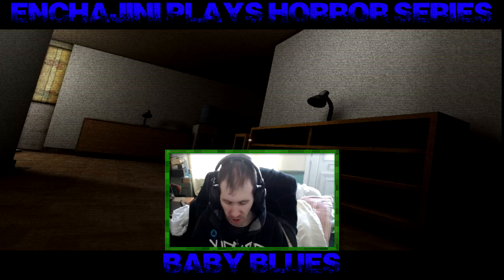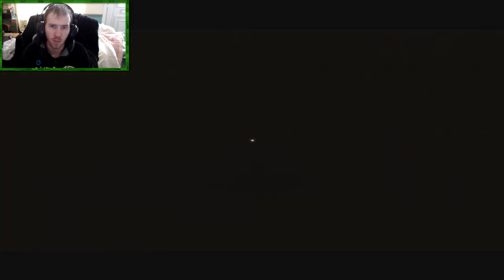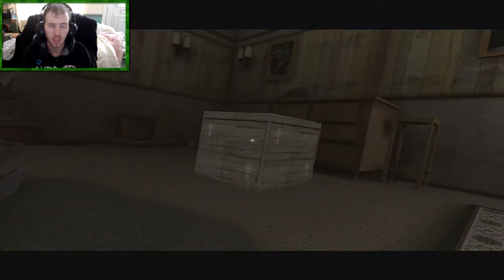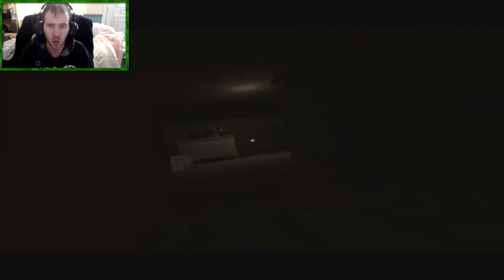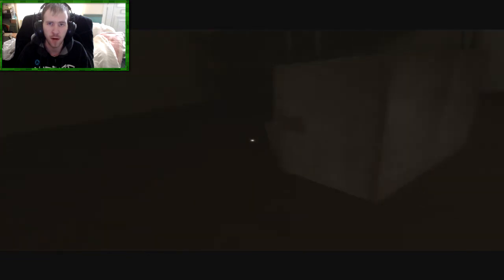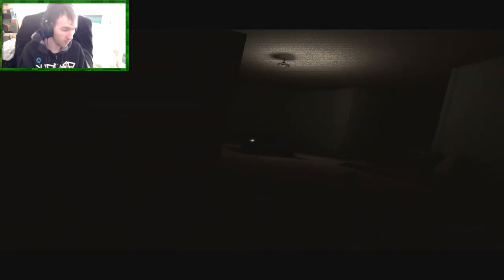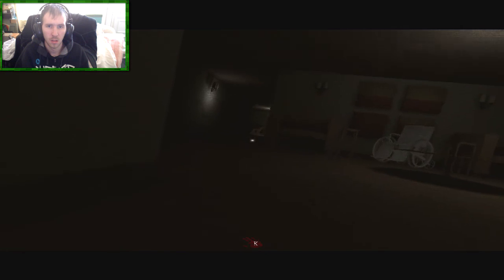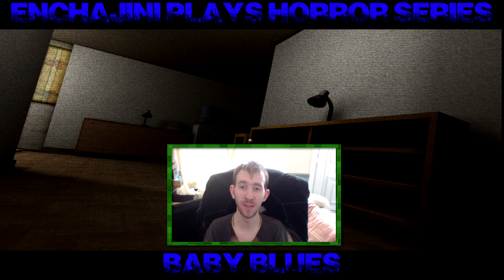EnchaJini is the Baby Blues 2#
hey and welcome to my video this is based upon the game (Part 2)

"Baby Blues" - Toddler Horror Game
from which you are playing a 5 year old.

you play as the babies aspect of view as you crawl on all fours to accomplish tasks and survive. around your home which something wrong is happening.